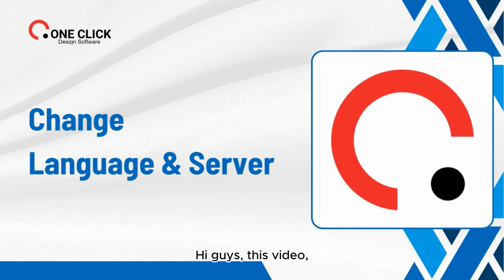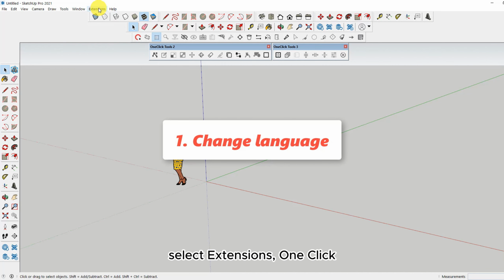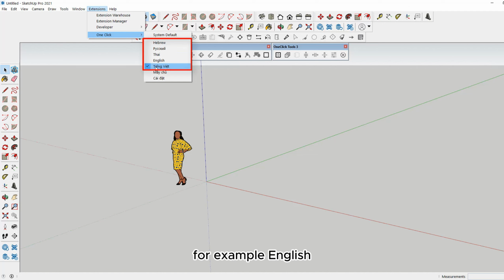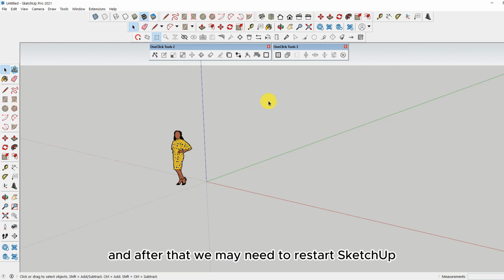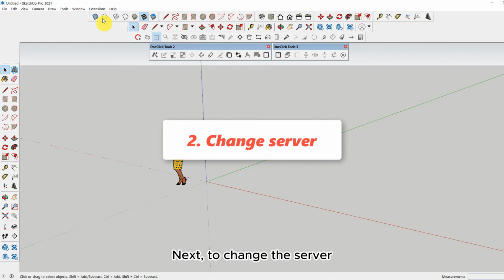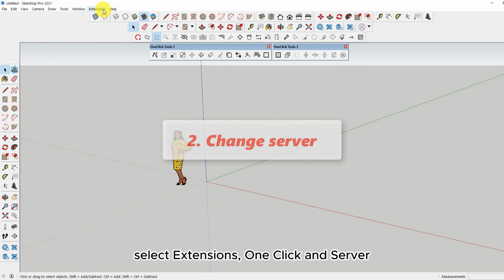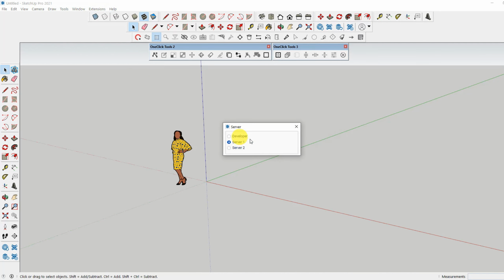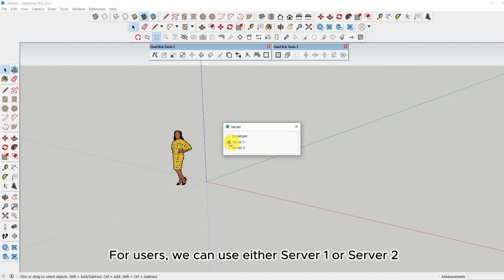1 - Change Language and Server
In this video, we'll guide you how to change language and server for One Click.

00:00 - Opening
00:15 - Change Language
00:32 - Change Server